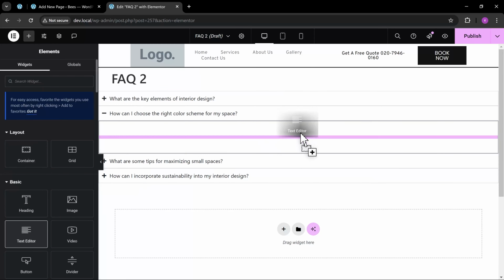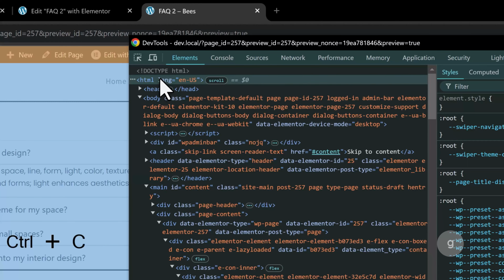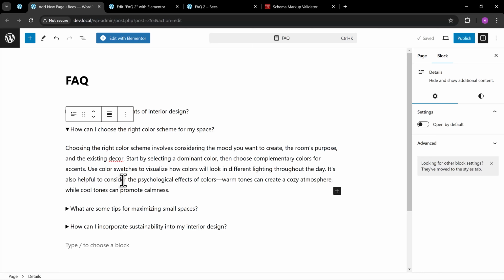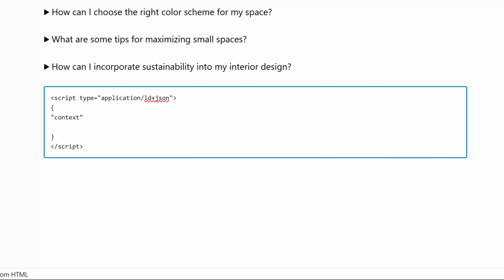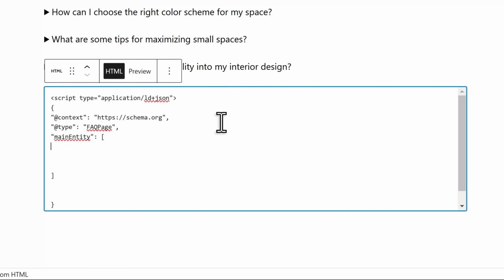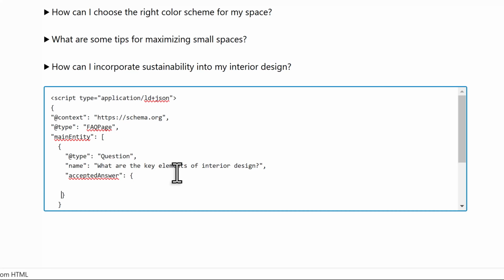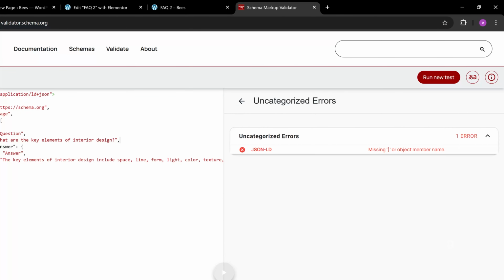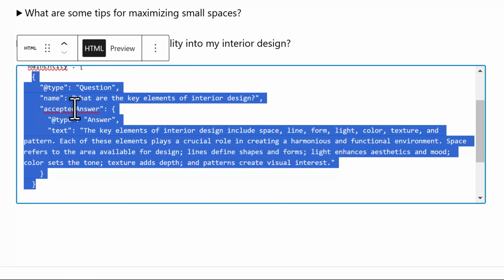How to Create and Validate Custom FAQ Schema | EASY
This video will show you How to Create and Validate a Custom FAQ Schema.